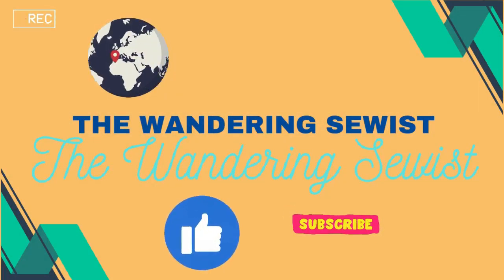Tilly and The Buttons Marnie Dress UPDATE!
I have changed up the dress that just didn't look good on me!